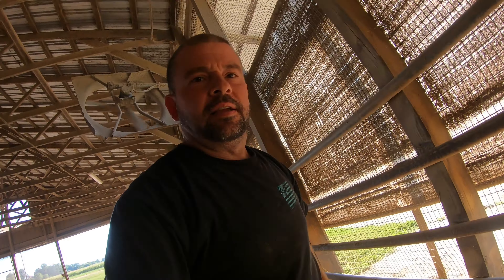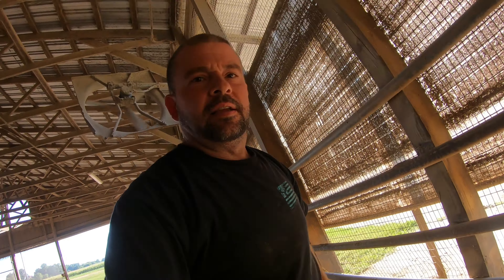Harvest is Coming I Promise